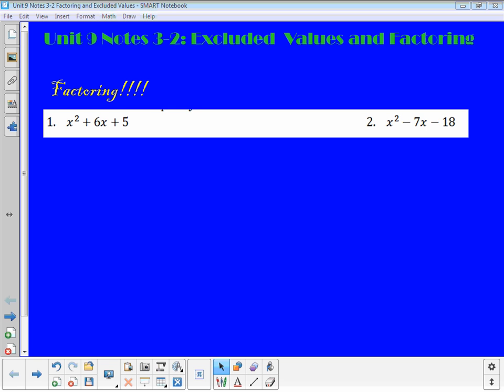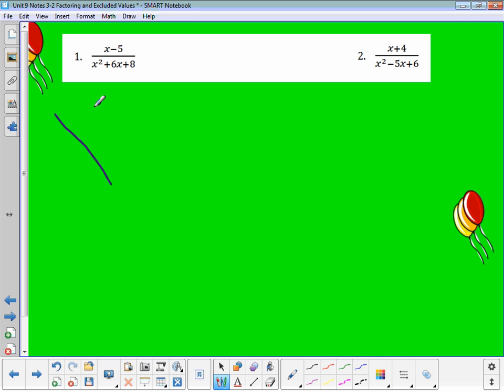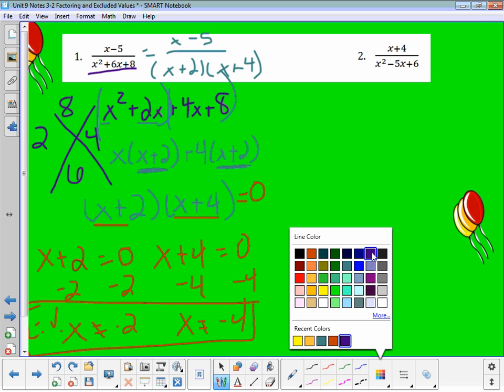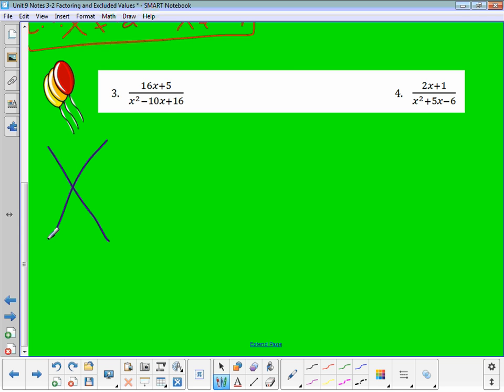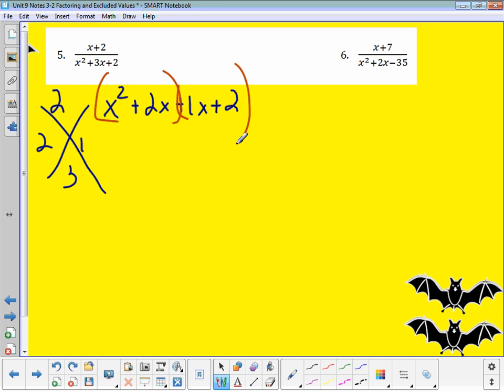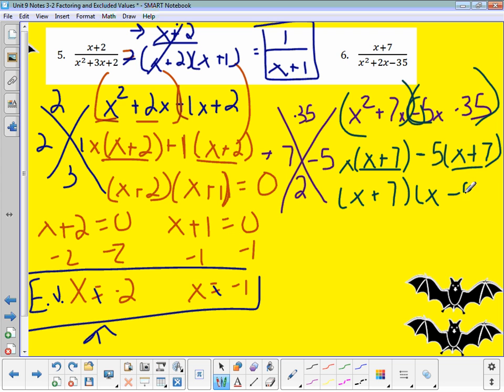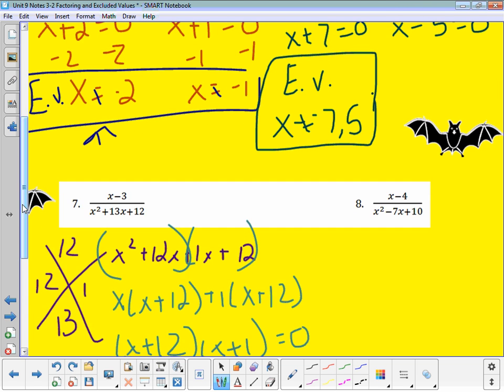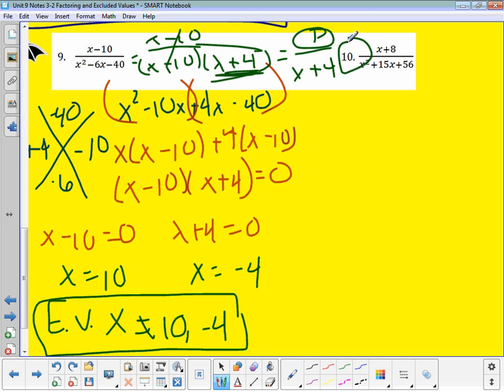Unit 9 Notes 3-2 Factoring and Excluded Values